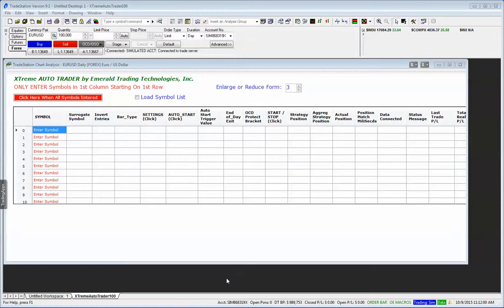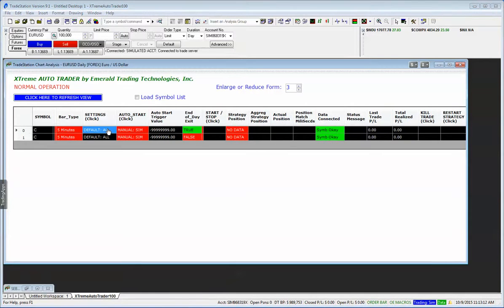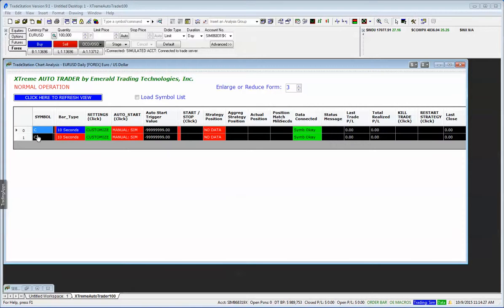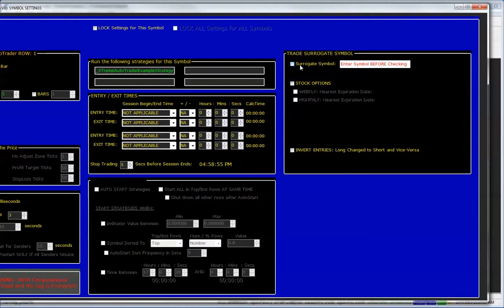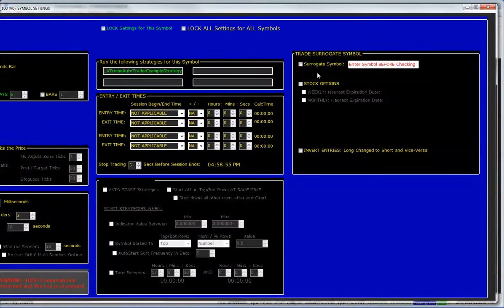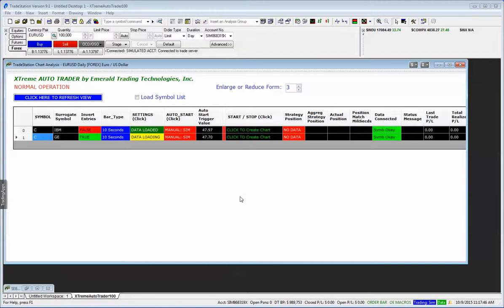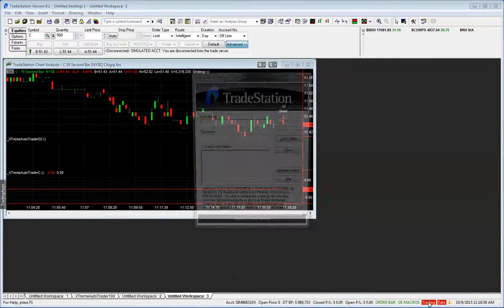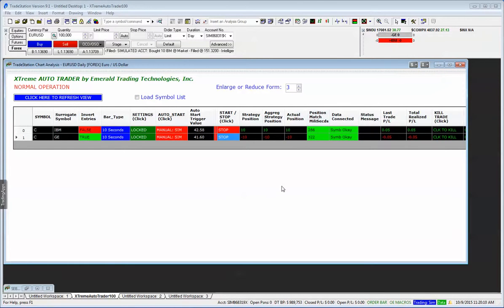XtremeAutoTrader Pairs Trading 2015 10 09 11 20 20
How to setup a  symbol for Pairs trading in XTremeAutoTrader. Pairs trading converts long and short entries for the underlying symbol to going long and short at the same time for a Pair of other symbols.